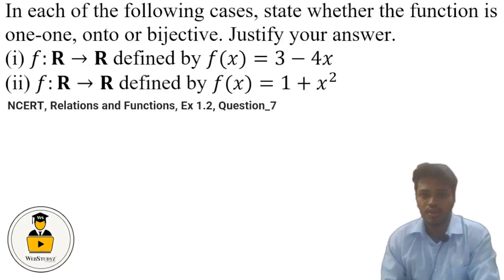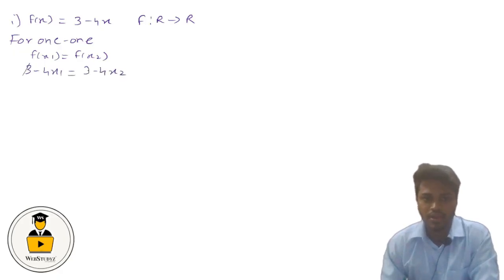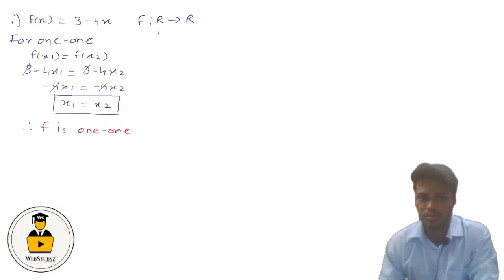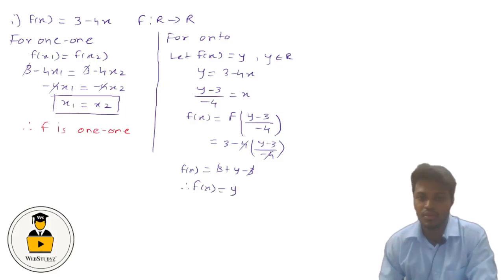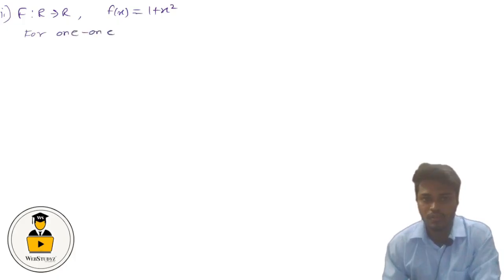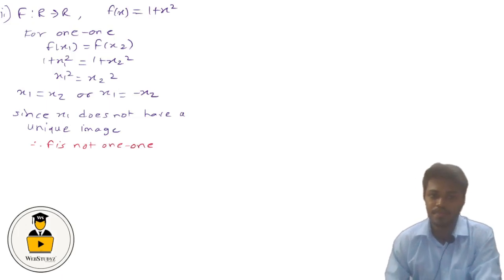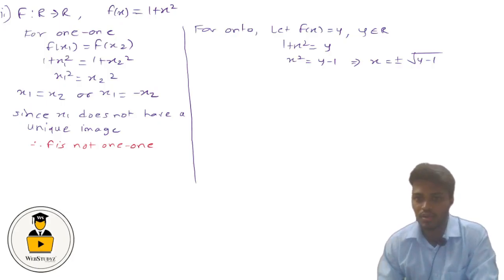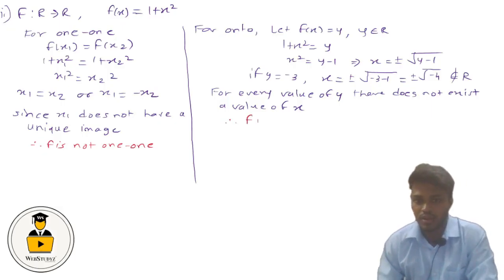Class 12 NCERT Maths | Ch 1: Relations And Functions| Ex 1.2 Q7 Solution